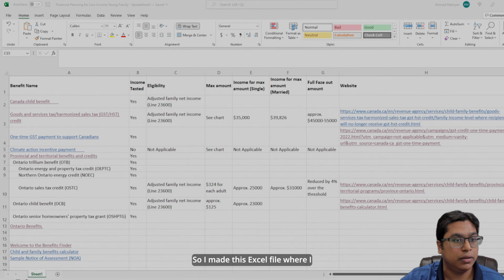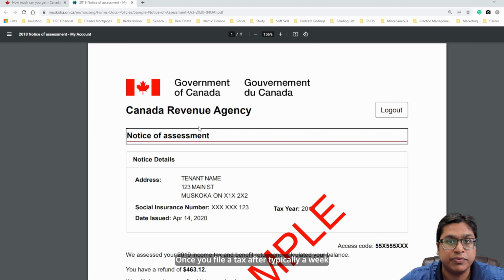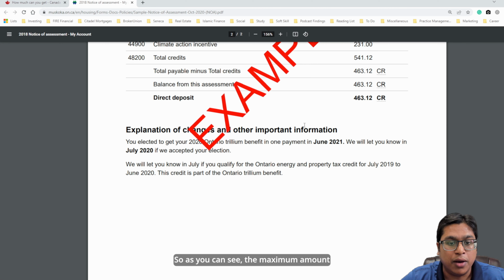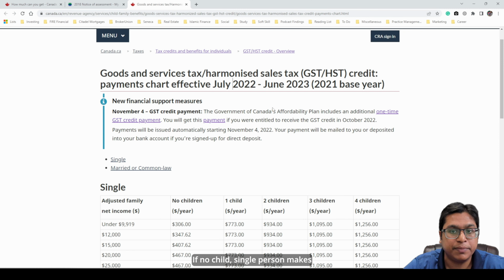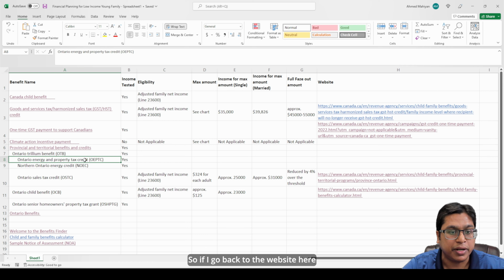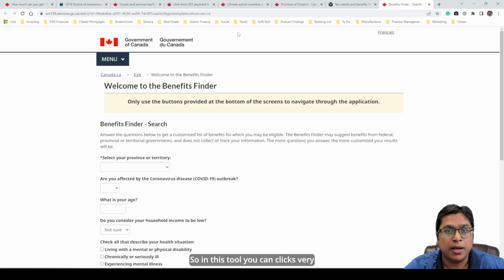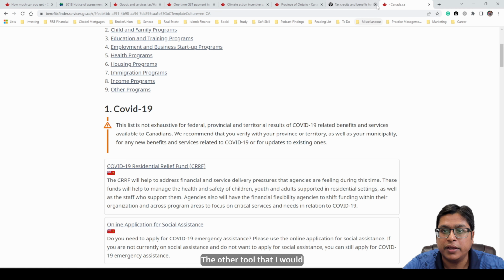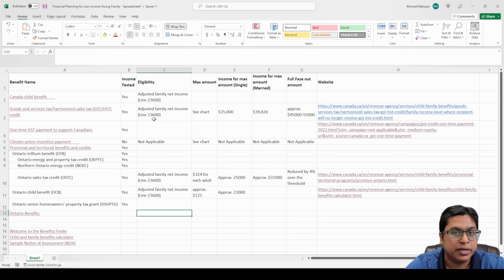Government Benefits for Low-Income Canadian Families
**The video lags a little bit due to incorrect recording settings. We apologize for the mistake**

The federal government and most provinces in Canada have different benefits programs to help Canadians with low family incomes. In this video, we dig deep into some of these benefits and give some guidelines to find out more available benefits and how much someone can qualify for under different benefits programs.

Links to government websites.
1. Canada Child Benefit
2. GST/HST credit - Overview
3. Climate Action Incentive Payment (CAIP)
4. Provincial and territorial programs
5. Ontario benefits
6. Benefits Finder
7. Child and Family Benefit Calculator

The YouTube video discusses government benefits available to low-income Canadian families, focusing on both federal and provincial programs. It outlines various benefits such as the Canada Child Benefit, Disability Tax Credit, GST Credit, and the Ontario Trillium Benefits. The presenter emphasizes the importance of adjusted net income in determining eligibility for these benefits and provides insights into how certain benefits phase out as income increases. Additionally, the video introduces tools like the Benefits Finder and Child and Family Benefits Calculator to help individuals assess their eligibility for specific programs.

Highlights
🇨🇦 The video covers federal and provincial benefits for low-income Canadian families.
🧾 Adjusted net income plays a crucial role in determining eligibility for benefits.
💰 Benefits discussed include Canada Child Benefit, Disability Tax Credit, GST Credit, and Ontario Trillium Benefits.
📊 The presenter explains how benefits phase out as income increases.
🛠️ Tools like Benefit Finder and Child and Family Benefit Calculator are introduced for eligibility assessment.

00:00 - Intro
00:56 -  Benefits Overview
02:03 - Canada Child Benefit (CCB)
03:25 - Adjusted Family Net Income and Notice of Assessment
08:40 - Sales (GST/HST) Tax Credit
10:23 - Climate Action Incentive Payment (CAIP)
11:00 - Provincial Benefits
11:20 - Ontario Trillium Benefit (OTB) and Ontario Child Benefit
13:20 - All Ontario Benefits
14:10 - Benefits Finder Tool
17:05 - Child and Family Benefit Calculator

About FIRE Financial Inc.
FIRE Financial is an independent financial planning firm focusing on Pre-Retirees and Retirees, Muslim Clients and Healthcare Professionals. It provides expert-level advice on investment, mortgage, insurance, tax, estate planning etc.

About Ahmed Mahiyan
Ahmed is the CEO and Financial Planner at FIRE Financial Inc. which helps clients across Canada to achieve financial independence. He previously worked at two of the largest banks in Canada as Financial Advisor and Investment Consultant.
He is a Chartered Financial Analyst (CFA) charter holder, a Chartered Market Technician (CMT) charter holder, a Certified Financial Planner (CFP) professional, a Chartered Life Underwriter (CLU) and Personal Financial Planner (PFP) designation holder. He has a bachelor's in Economics and a master's in Finance.
Ahmed is a fiduciary financial planner, meaning he must place his client's interest ahead of his interest.